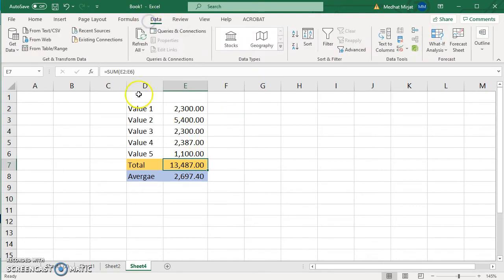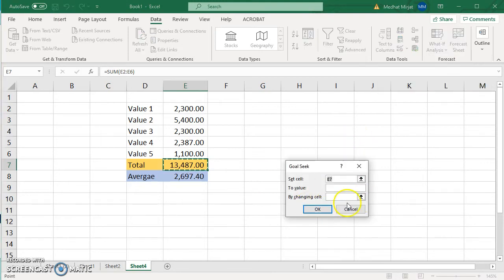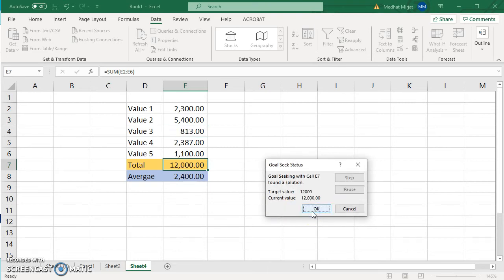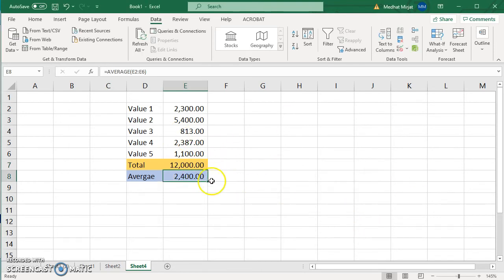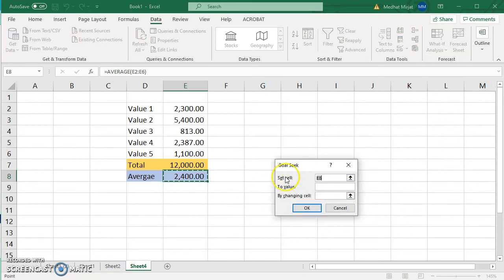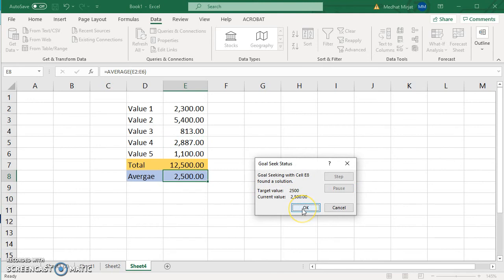MS Excel: Goal Seek Function - Seeking desired value by changing value in another cell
This QuickLearn video shows how to to seek desired value in one cell by using the Goal Seek function